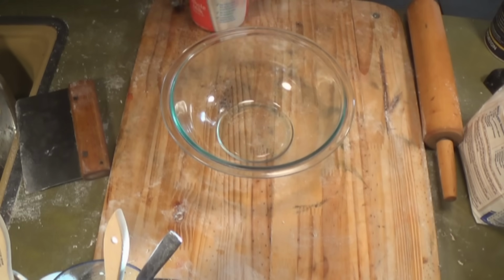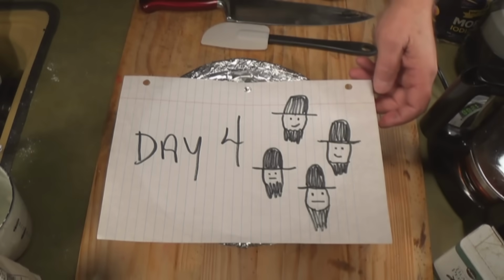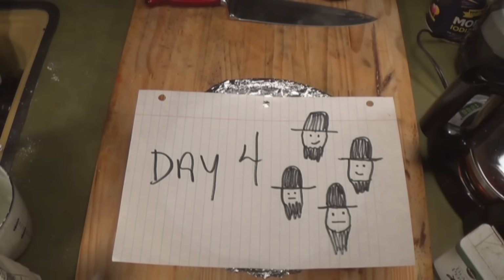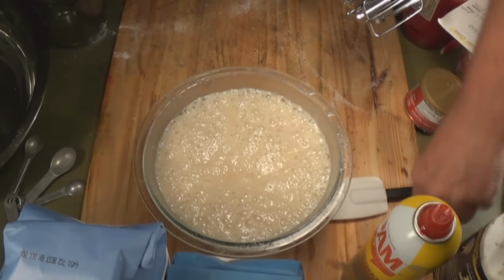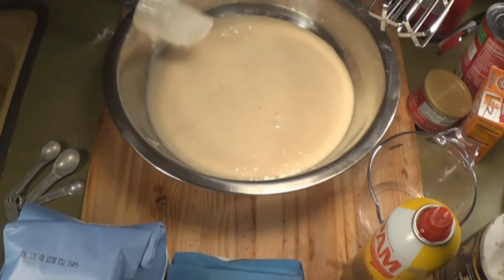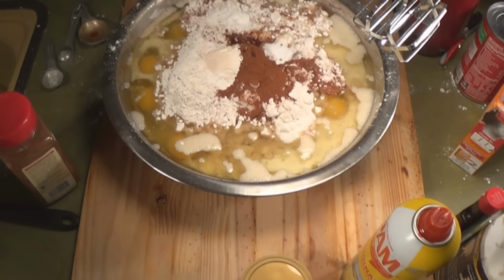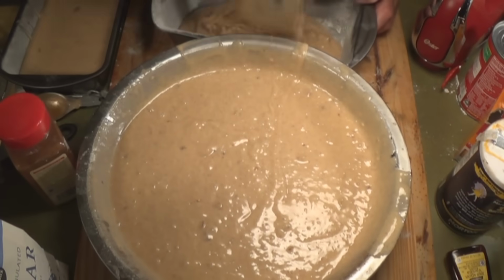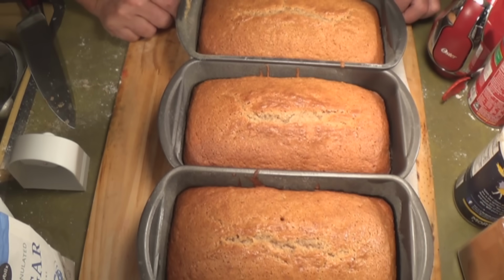amish friendship cake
takes a while but it sure is good.
starter = 1 cup sugar, 1 cup flour (all purpose) 1 cup milk. stir every day with plastic or wooden spoon. cover and keep on the counter.
on day on day 5 add 1 c. flour, 1 c. milk and 1 cup sugar. then stir every day till day 10. on day 10 add 3 cups veg. oil, 9 eggs 6 cups flour, 1 1/2 cups milk. 1 Tablespoon vanilla, 3 cups sugar, 4 1/4 teaspoon baking powder, 2 tablespoons cinnamon, 1 1/2 teaspoons salt, 1 1/2 teaspoons baking soda, 2 cups walnuts or pecans. (nuts are optional) bake at 350 for 40 to 50 minutes for more amish cake secrets and tips go